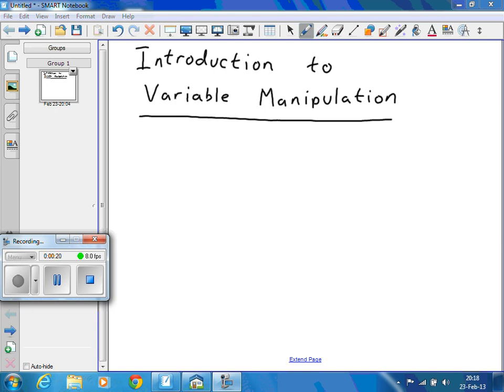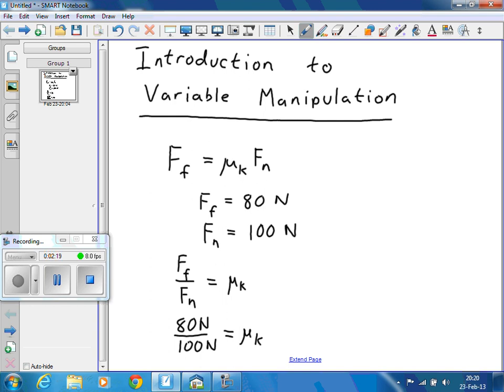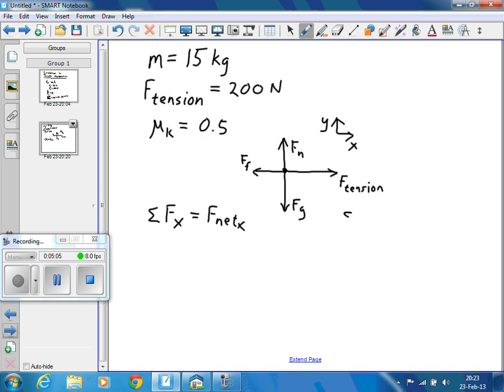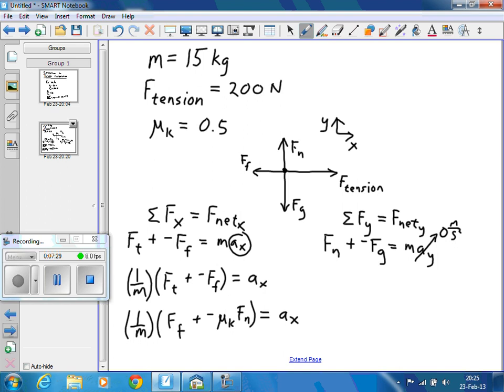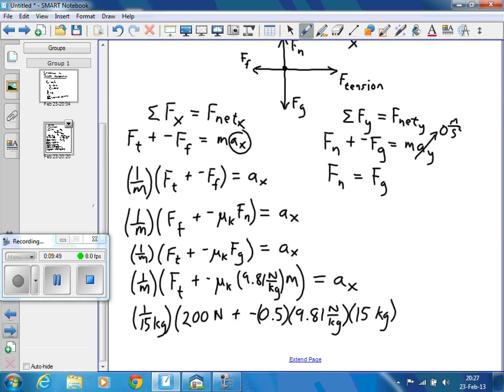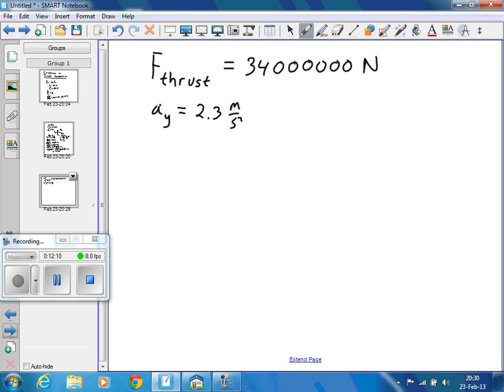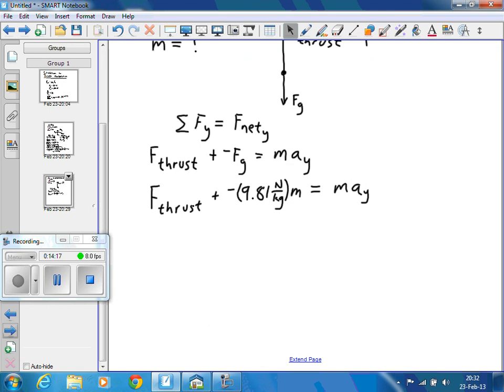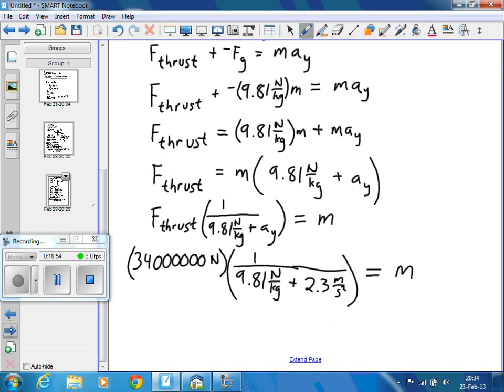Introduction to Variable Manipulation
This video gives demonstrates the basics of treating physics problems in terms of variables instead of plugging in numbers right away. There are two detailed examples completed during this tutorial.